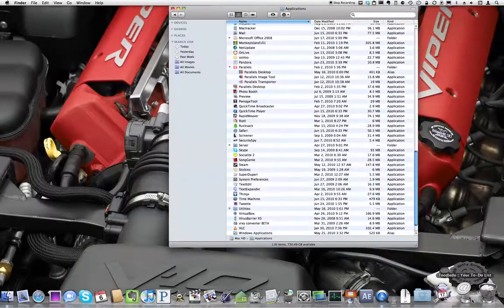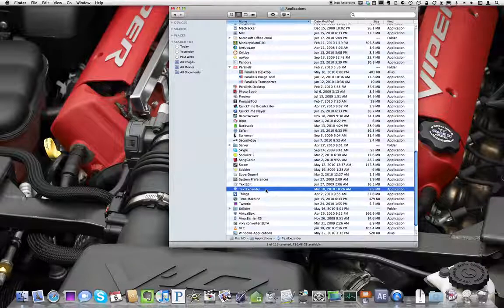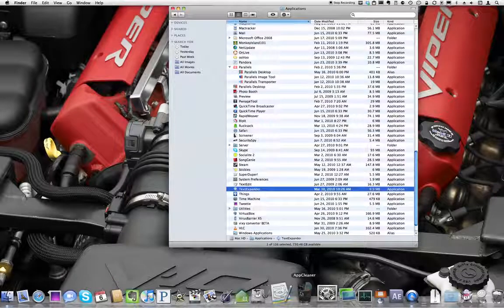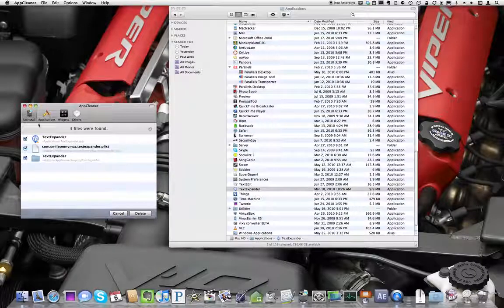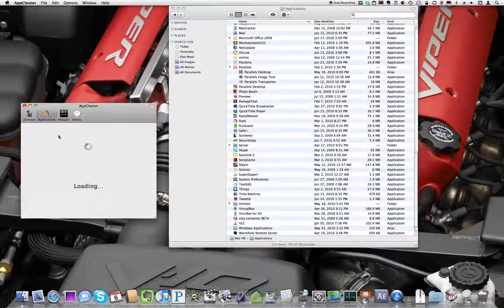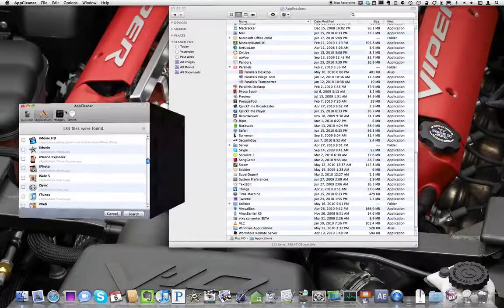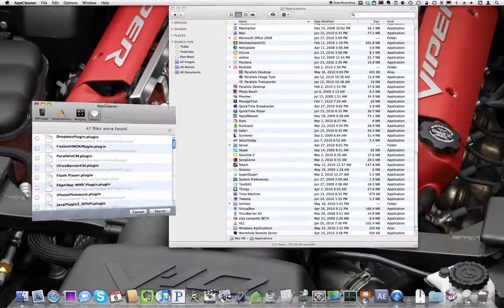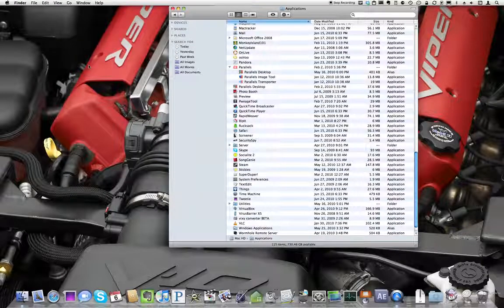AppCleaner Tutorial/Review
App Cleaner allows you to clean unwanted apps off your Mac. Please consider donating to the developer for this fantastic, free app.